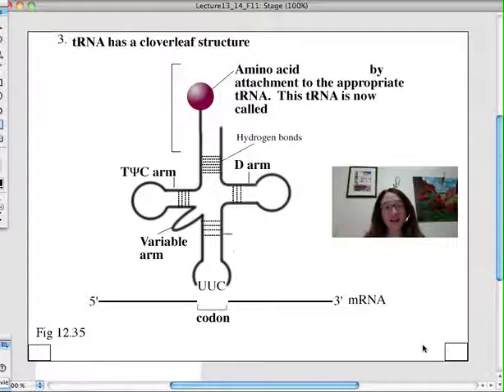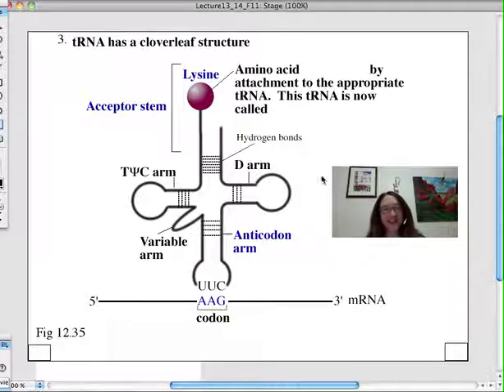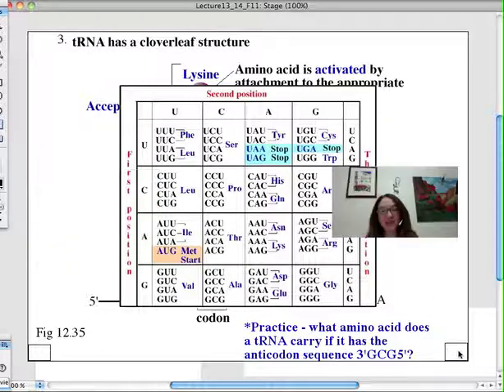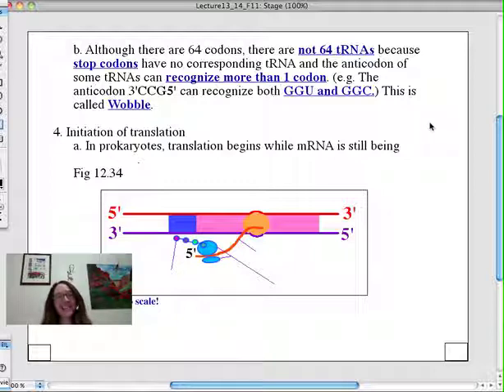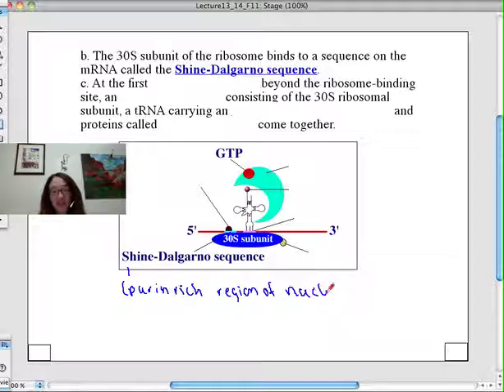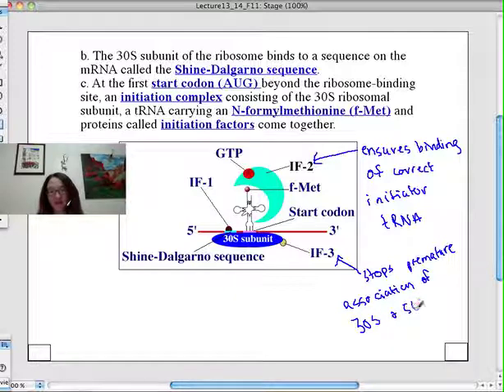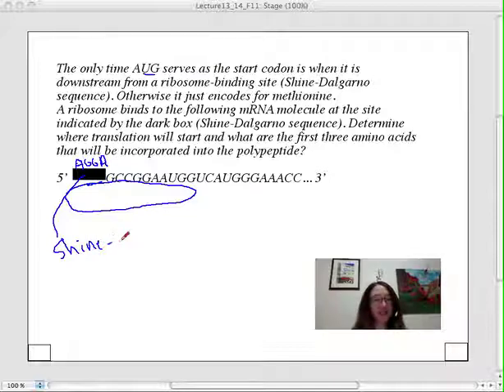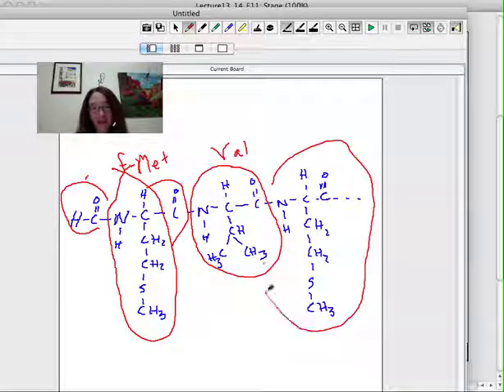Lecture March5 part2